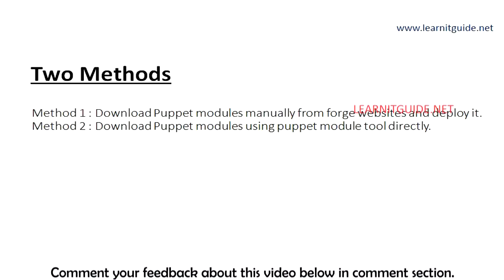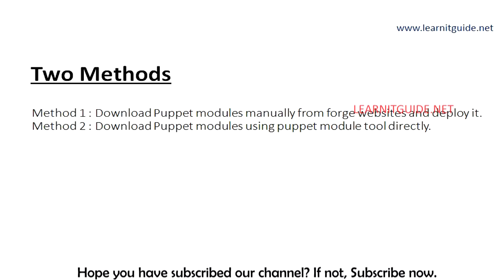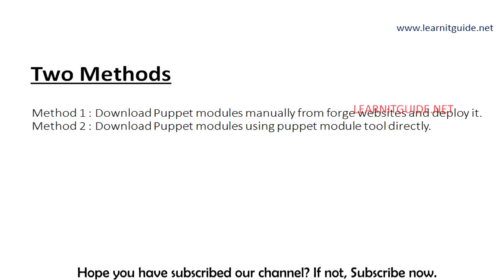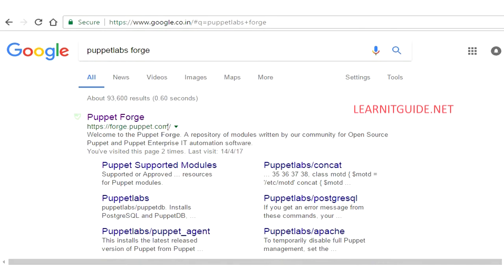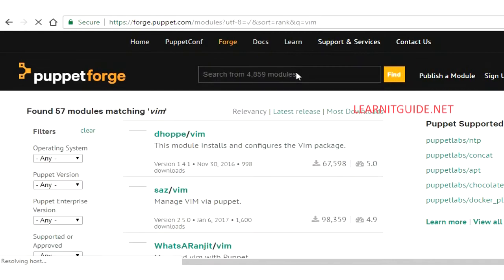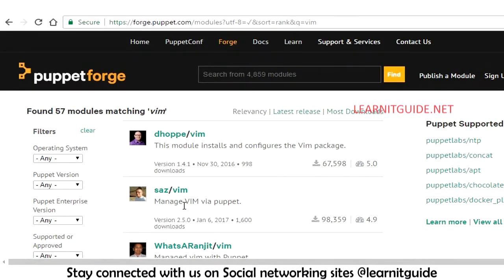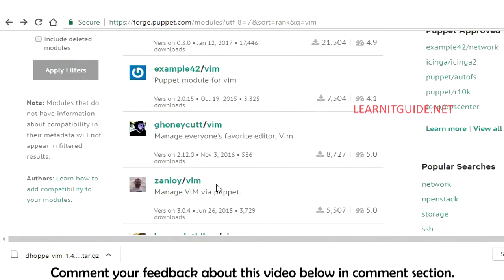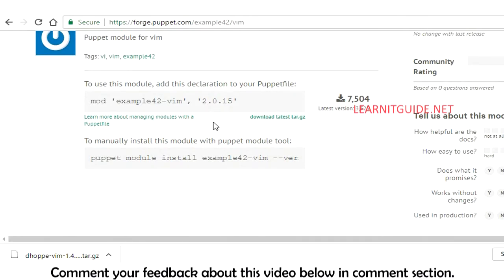Installing Puppet Modules Online and Offline - Puppet Tutorial for Beginners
This video shows you How to install Pre-existing Puppet Modules Online and Offline - Puppet Tutorial for Beginners.